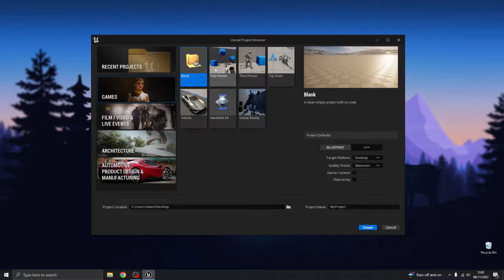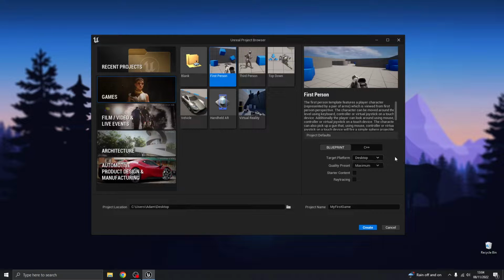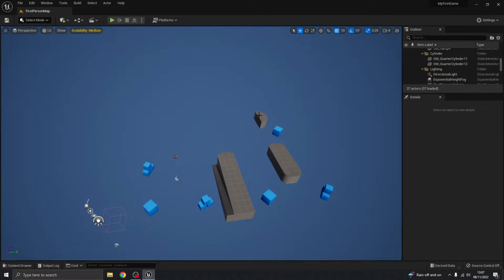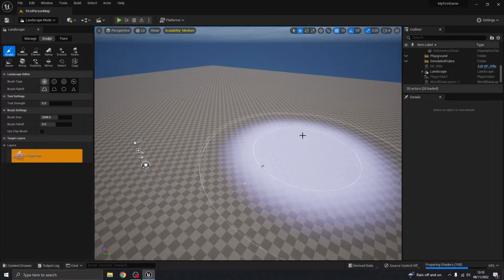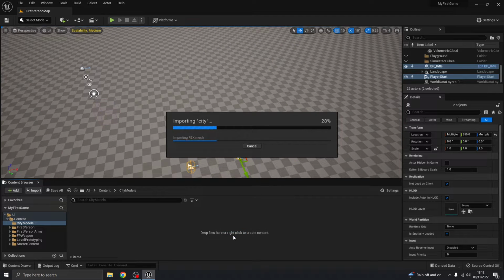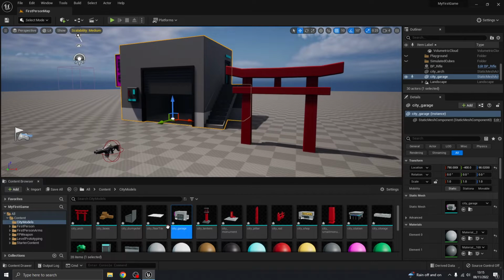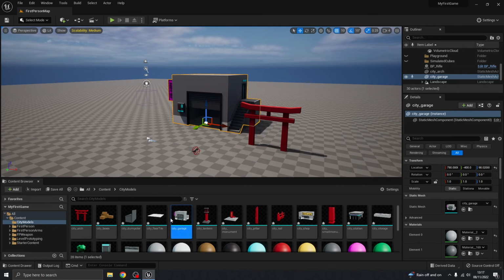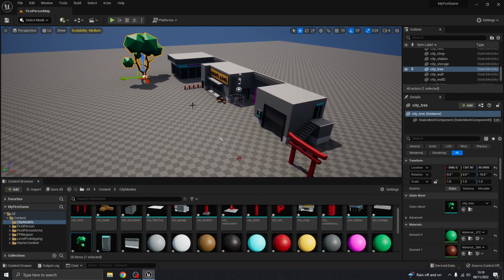Unreal Engine 5 - Create Your First Game - Setting Up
Get the project set up and start building your map.

If you have never touched Unreal before, it may help to start here -